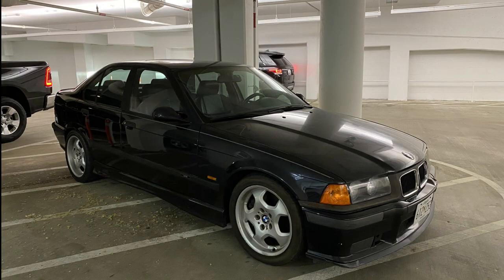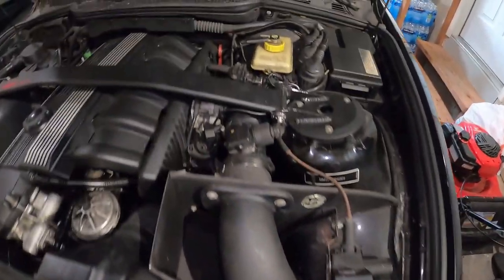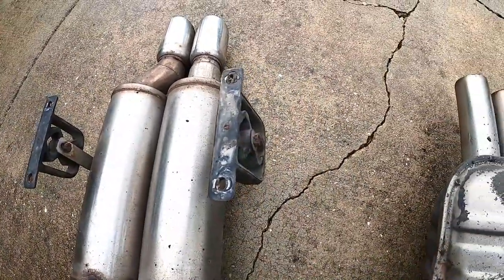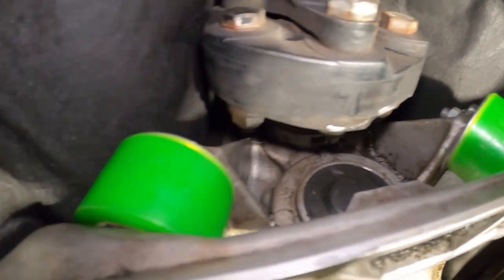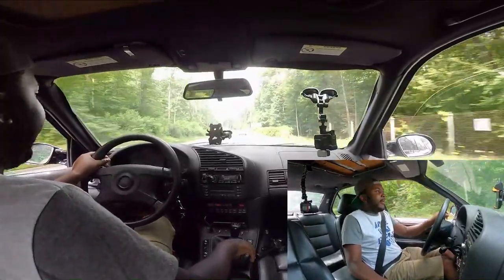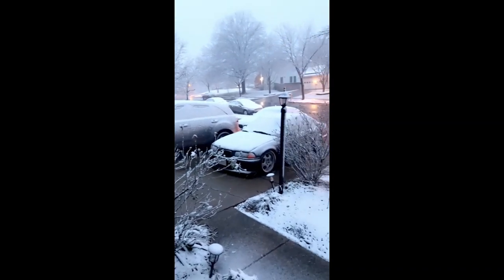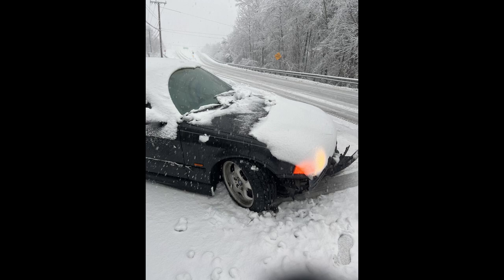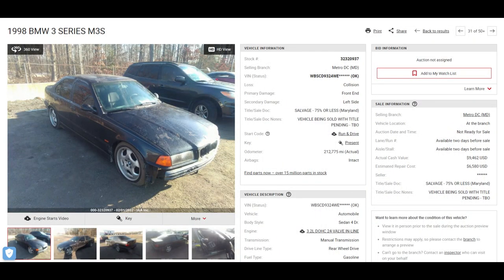How My E36 Accident Happened!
This video describes how I crashed my E36 M3.